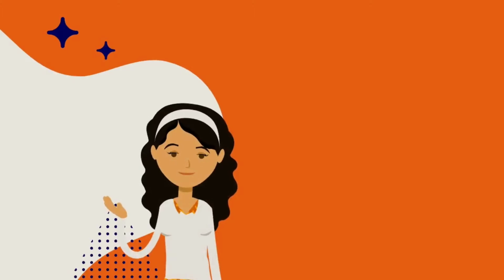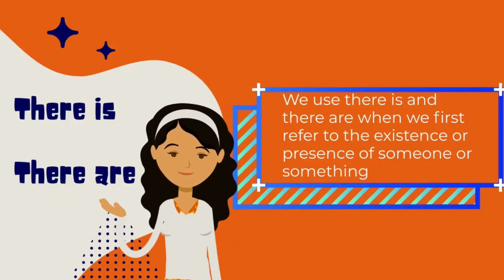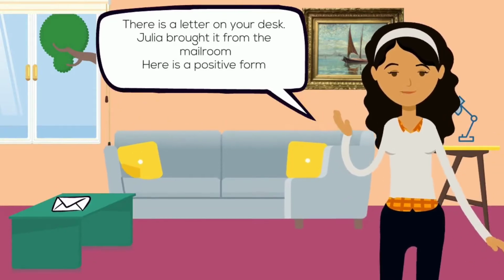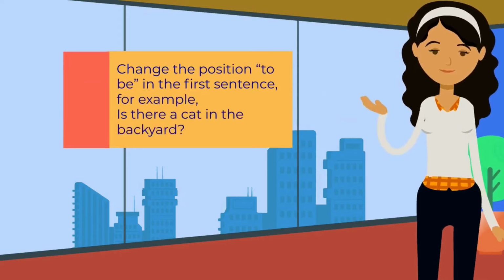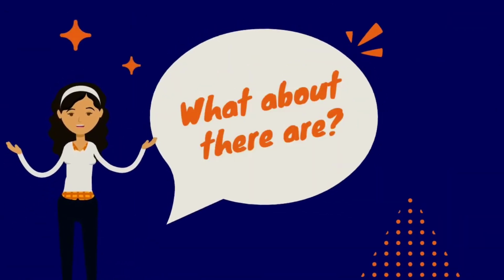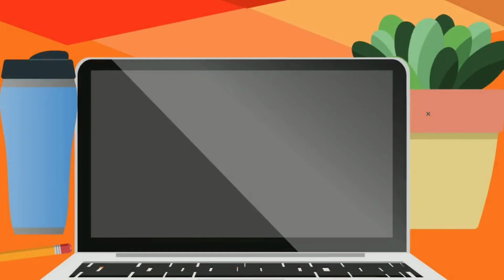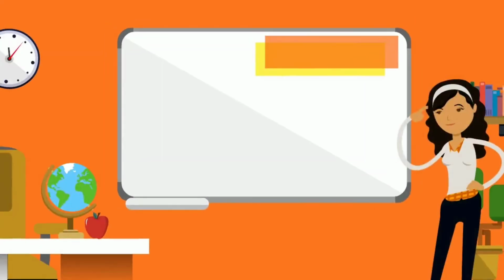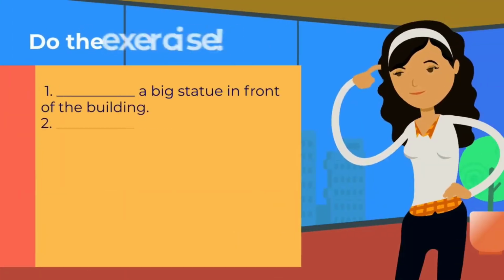IWK 206 A Instructional Video Yosephine